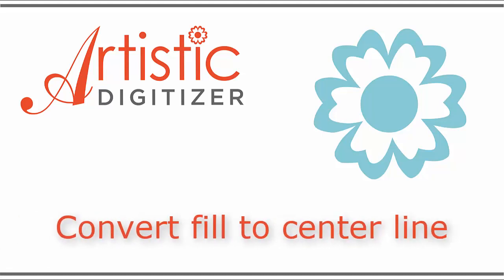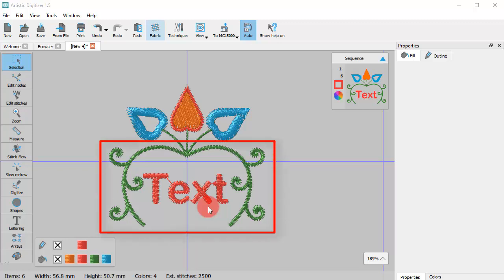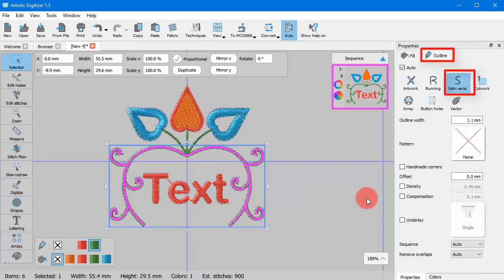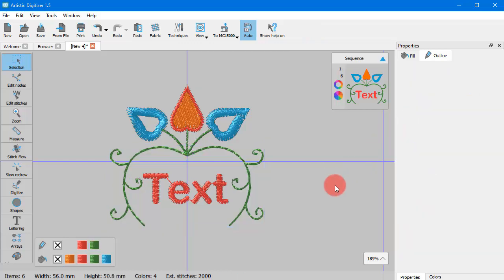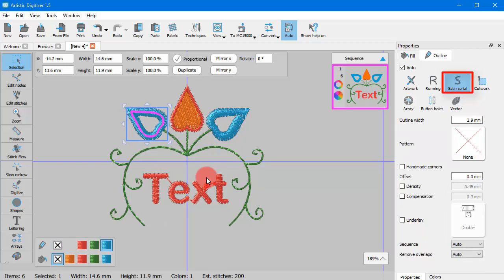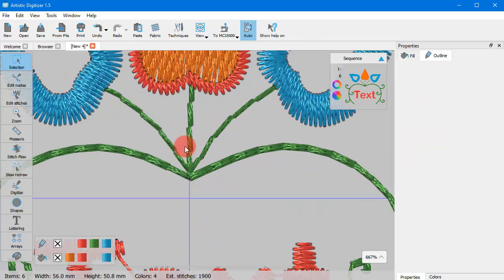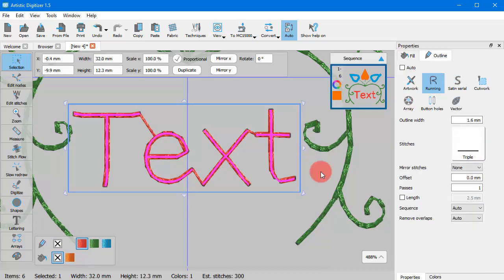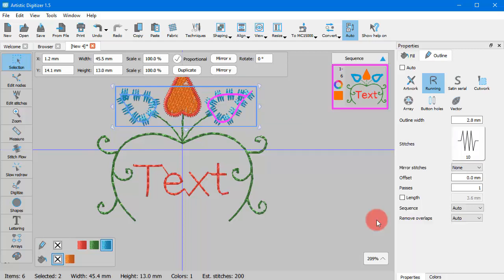Convert fill to center line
With the "Convert fill to center line" option, you have the ability to change a fill area made with Satin, Step, Row fill etc. into Satin serial or Running stitch. This option is very convenient especially for small text objects. If the text is too small to be filled with Satin stitches, the best alternative is to fill the object with Running stitches by applying this function.